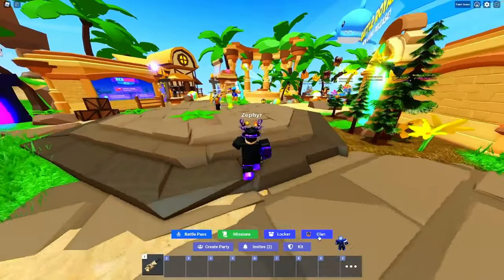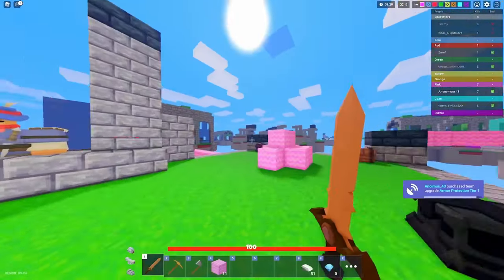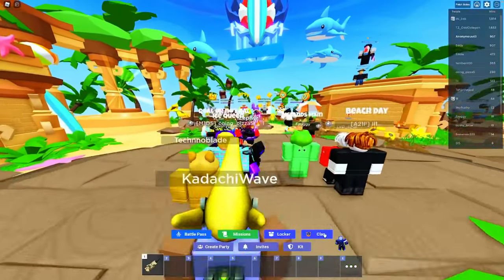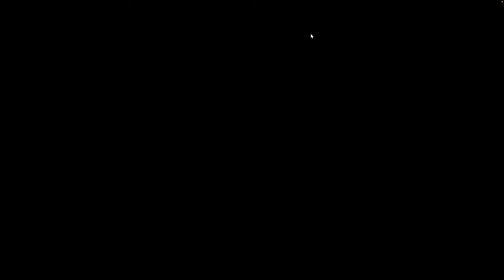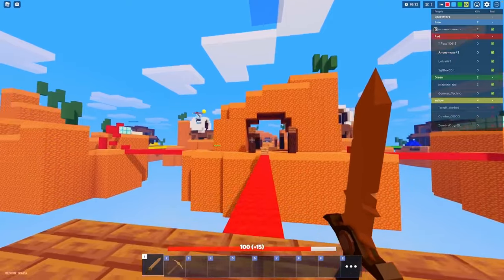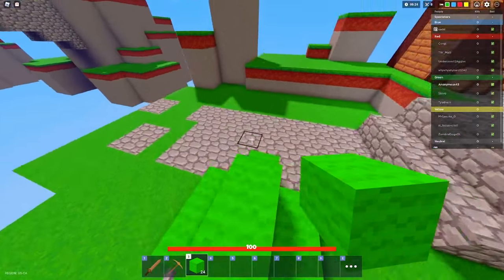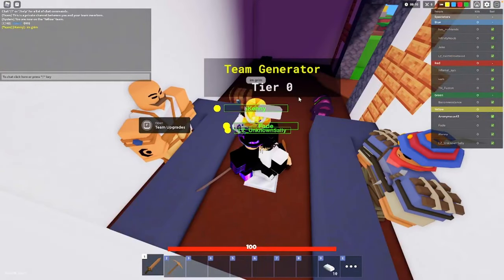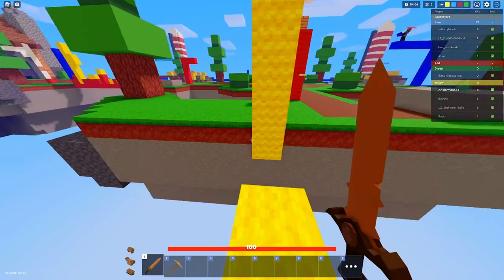The New Cobalt Kit Is OP!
In this video I use the new Cobalt kit in Roblox Bedwars.